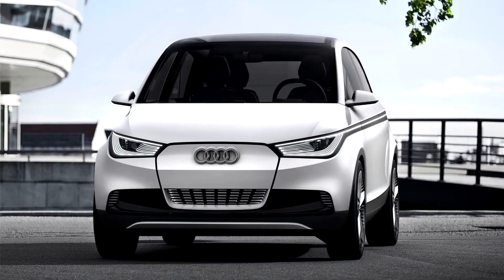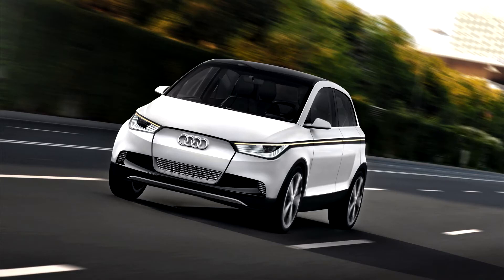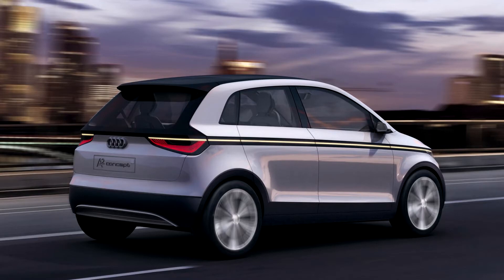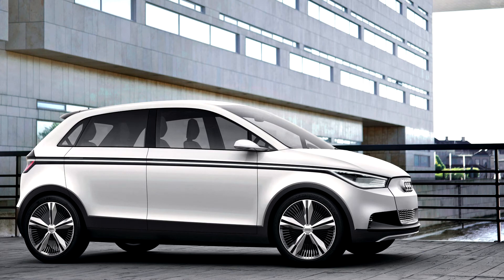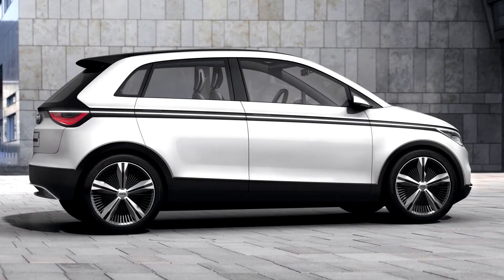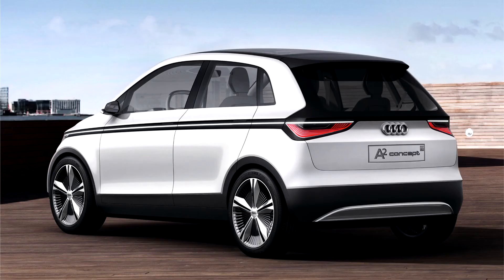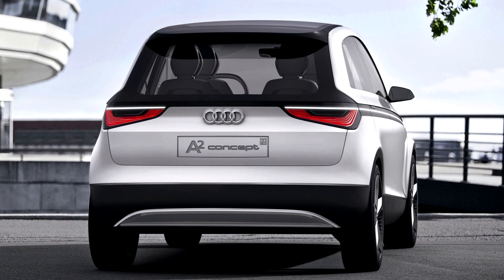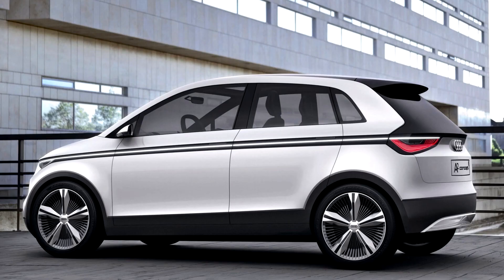Audi A2 Concept '2011